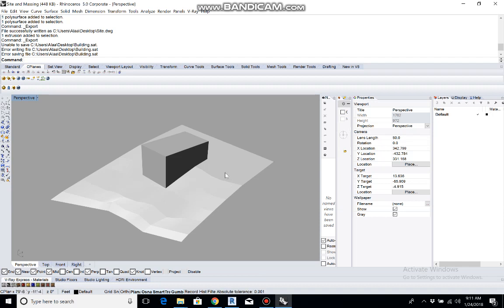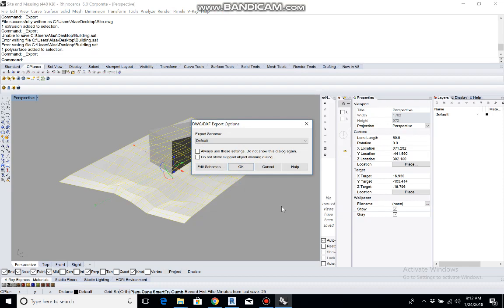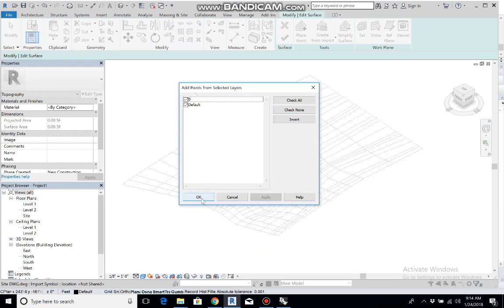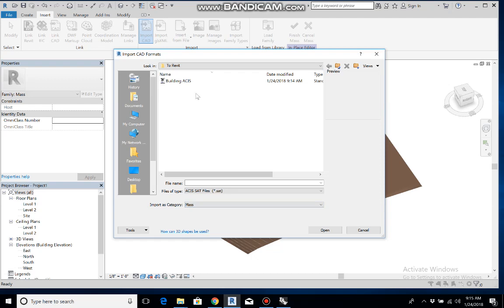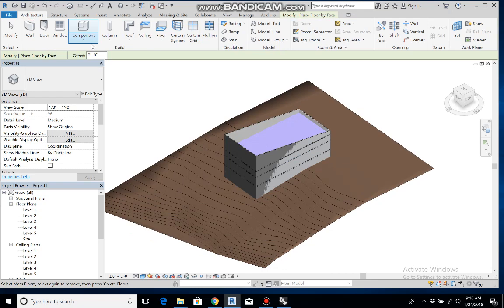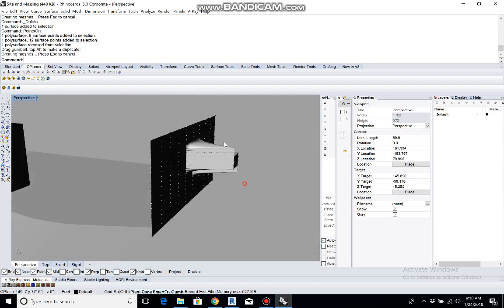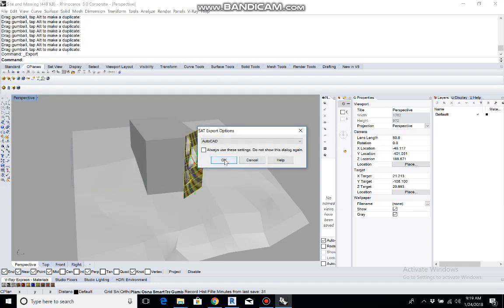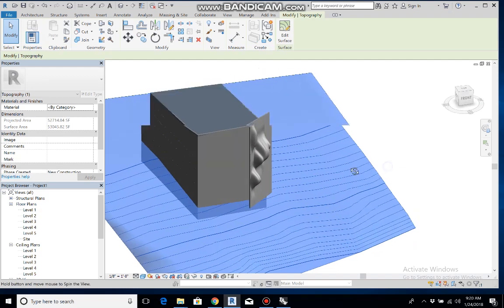Tutorial 1B - Import Site & Mass to Revit